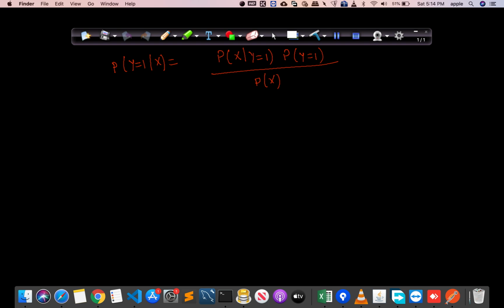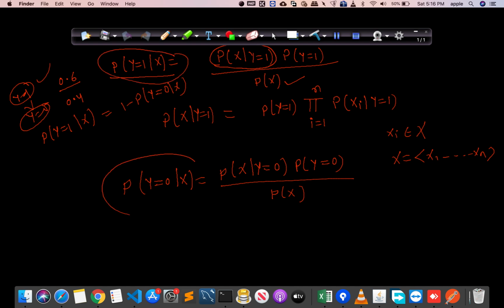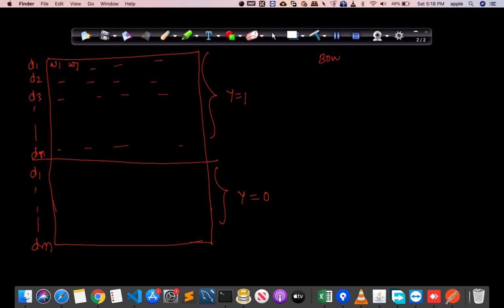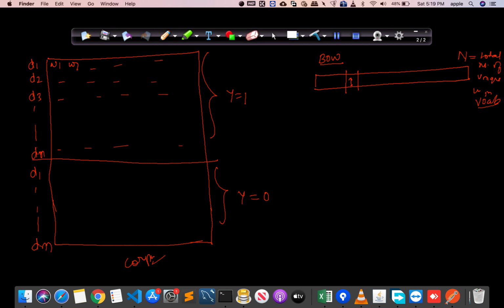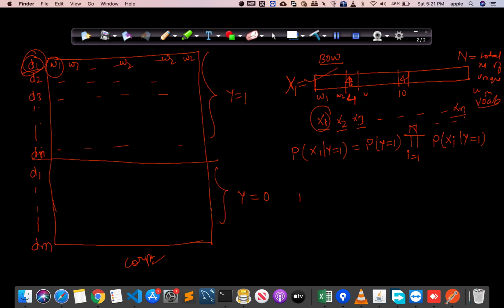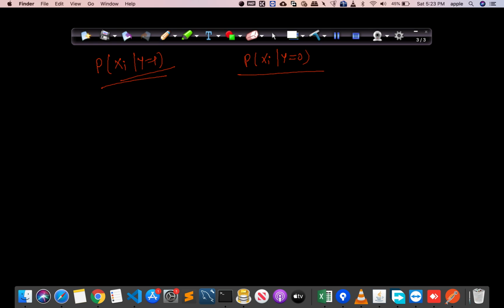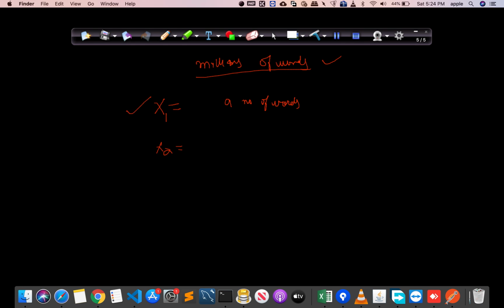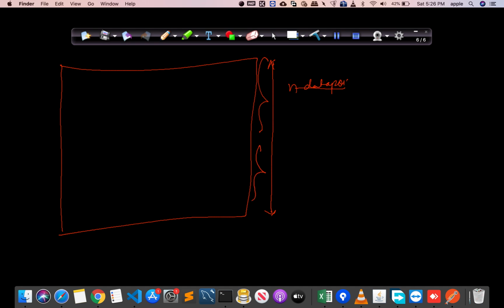Naive Bayes In-depth Explanation-2 | Machine Learning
In this video, I will explain what is the Naive Bayes algorithm and how it works.